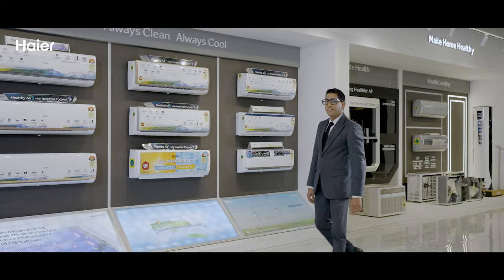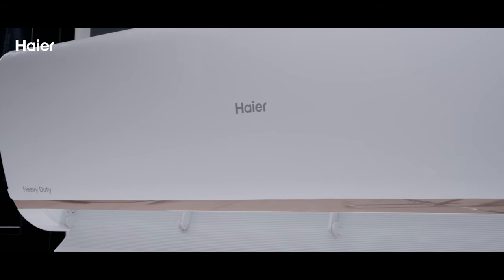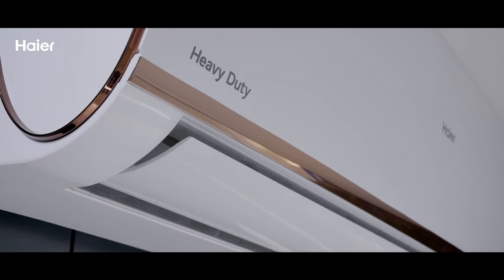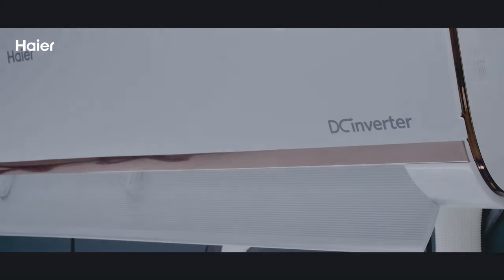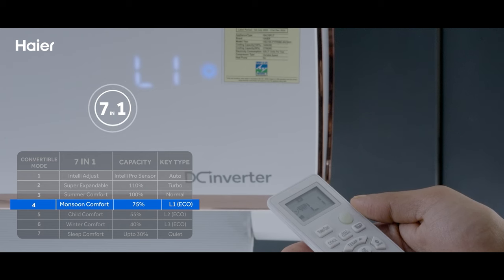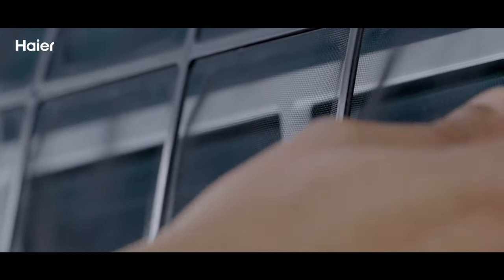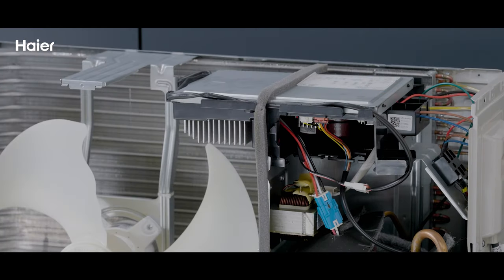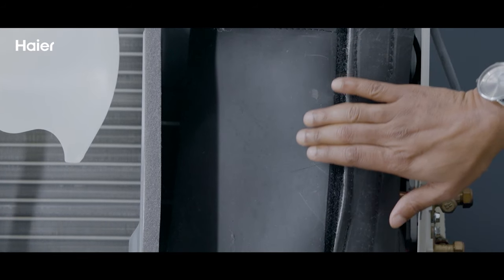Haier | AC Demo video | English language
Do you know that Haier India is the No. 1 Connected Air Conditioner brand and Self-Cleaning Air Conditioner brand? In this video from Haier India, we invite you to watch the demo of the Air Conditioner along with its unique features! We will demonstrate Supersonic Cooling, Self-Clean Technology, Long Distance Air Flow and also show Filter Comparison. In this video, you will see for yourself how Haier Air Conditioner prioritizes both comfort and innovation! Discover how Haier Air Conditioner can make your home environment better and give you the freedom to explore MoreCreationsMorePossibilities.